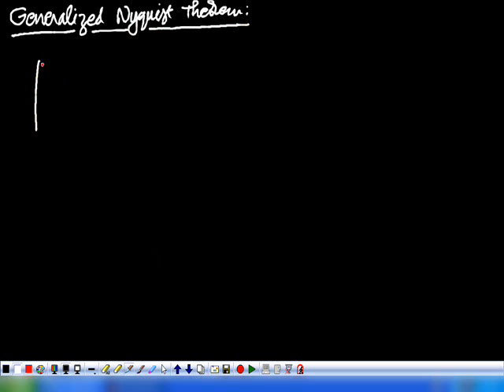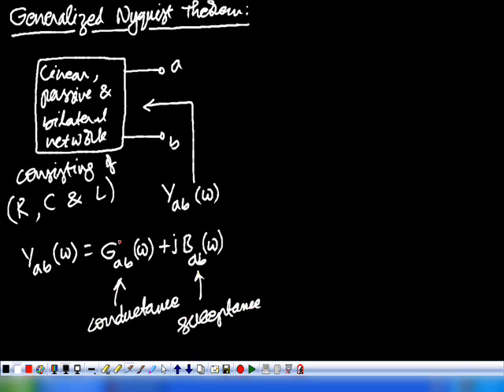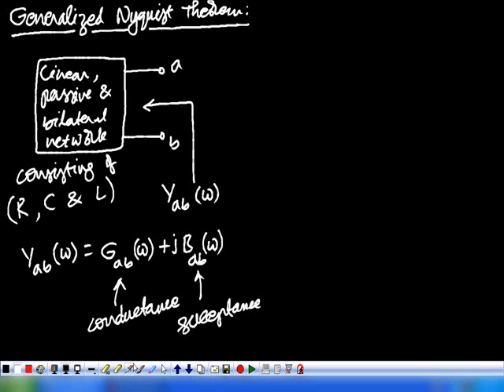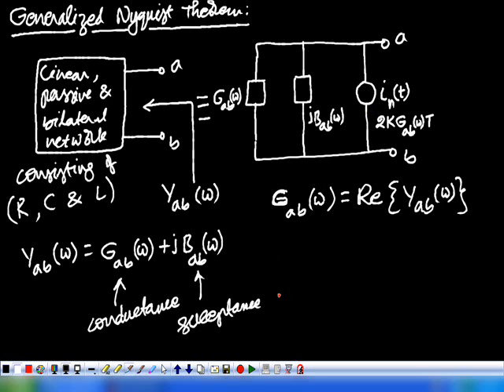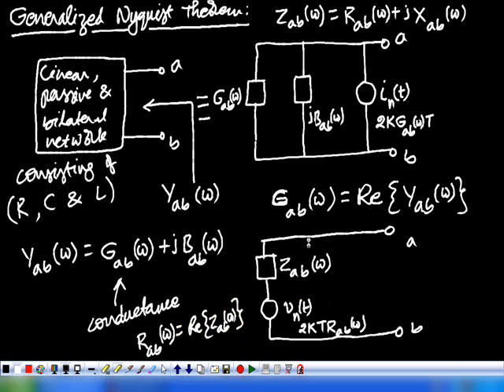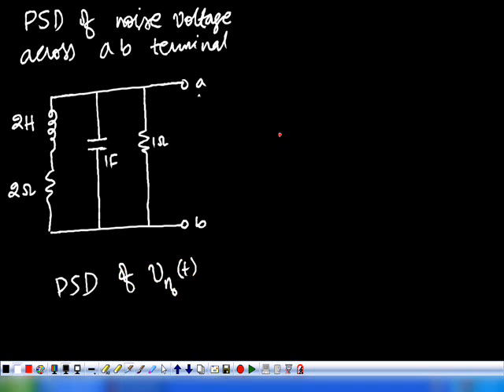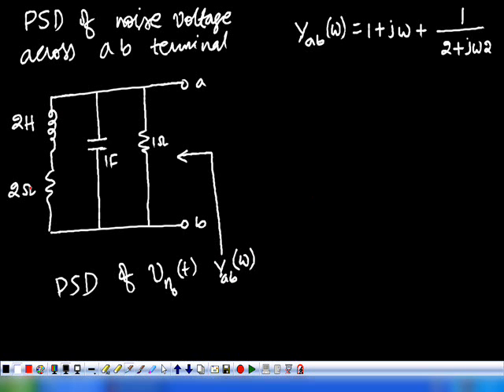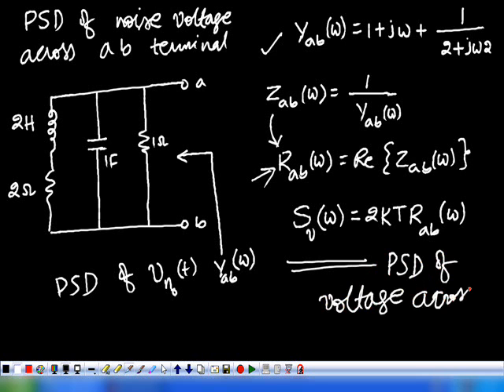RVSP | Lec-56 | Generalized Nyquist Theorem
This video presents an introduction to Modeling of Thermal Noise Source.